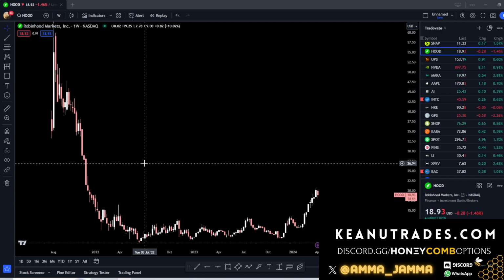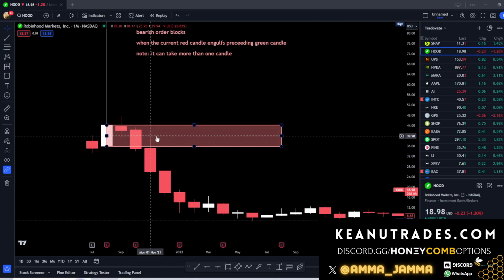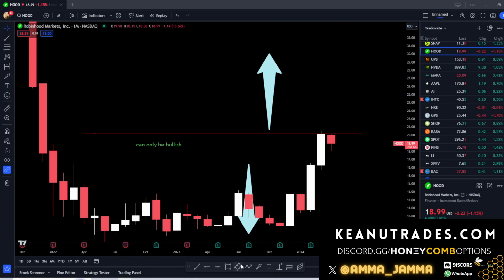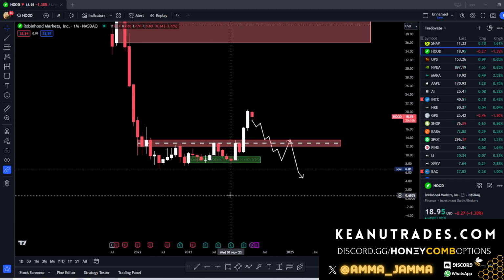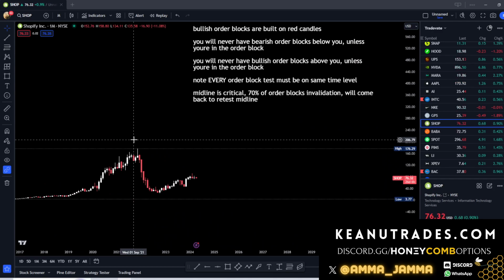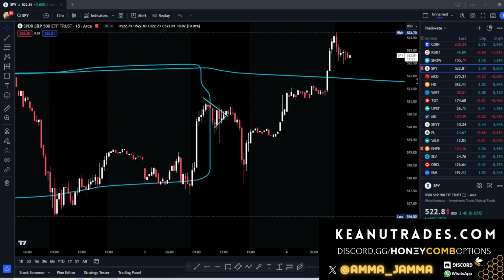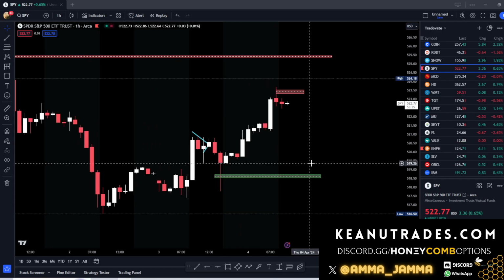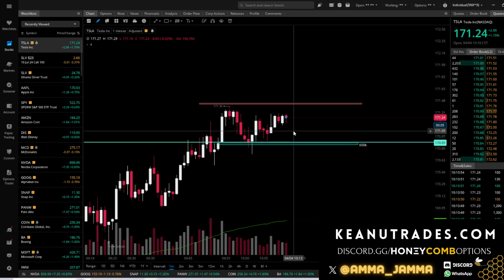Order Blocks Simplified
check out X